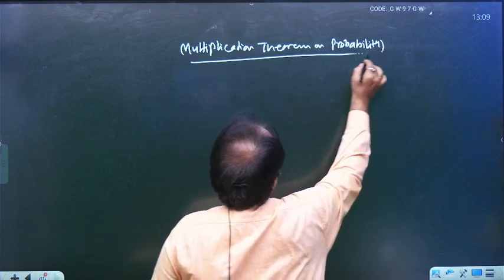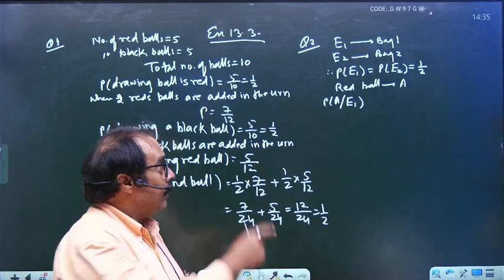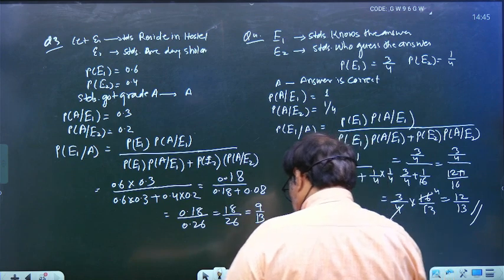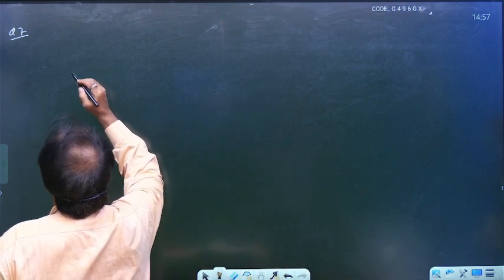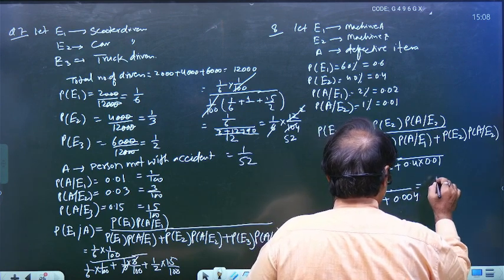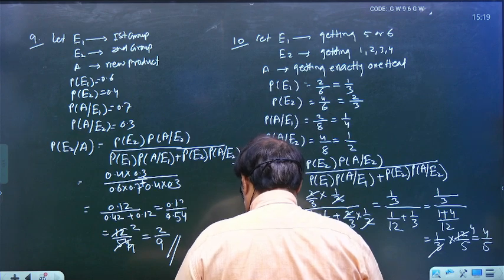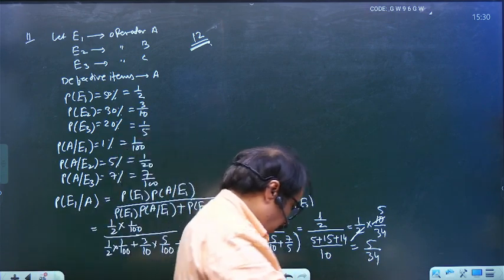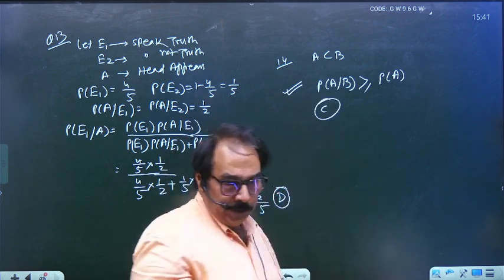PROBABILITY CLASS-12 MATHS | Question देखते ही उड़ा दोगे! 🚀 | EXERCISE 13.3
🌟 PROBABILITY CLASS-12 MATHS | Question देखते ही उड़ा दोगे! 🚀 | EXERCISE 13.3 | by Dr. M E Haider 📐

📚 Class 12 Probability की इस वीडियो में हम EXERCISE 13.2 के सारे सवालों को हल करेंगे! 🔍 Dr. M E Haider के साथ सीखें कैसे एक नज़र में ही आप किसी भी सवाल को आसानी से समझ सकते हैं और जल्द ही उड़ा सकते हैं! 💥

➡️ अगर आपको Probability के टॉपिक्स में दिक्कत आती है, तो इस वीडियो को मिस मत करना! Step-by-Step Solutions के साथ, आप हर सवाल का सही जवाब हासिल कर पाएंगे।